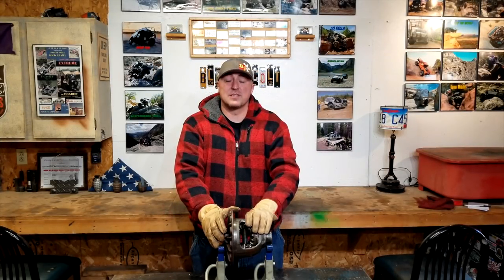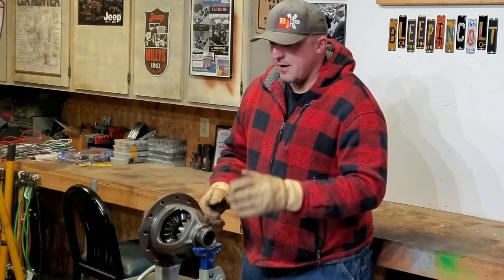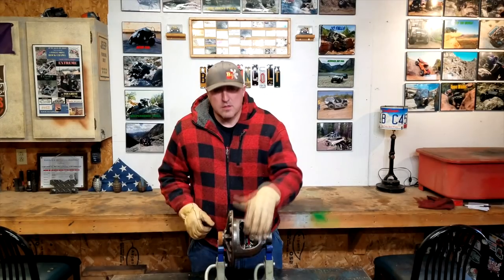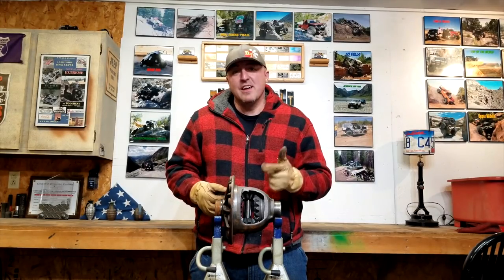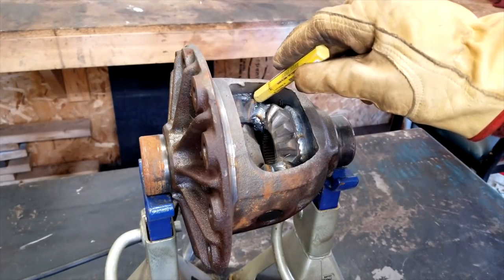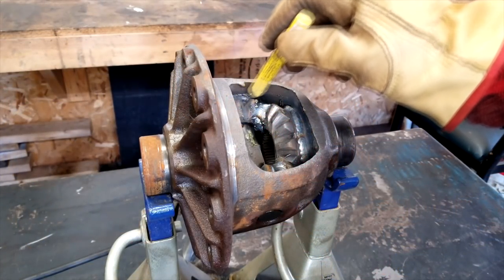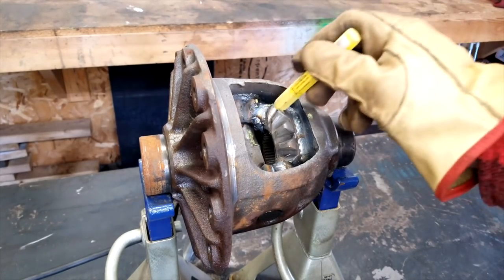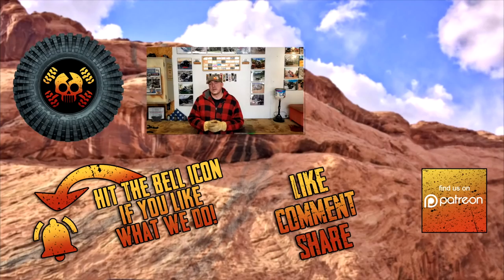Cheapest Locker Ever - Lincoln Locker - How To Make Your Own Spool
In this video we are going to go over the techniques to welding together and making your own spool. How to make it last forever and the proper steps to take before, during and after you've welded the carrier together. The cheapest locker you could ever have!

08643